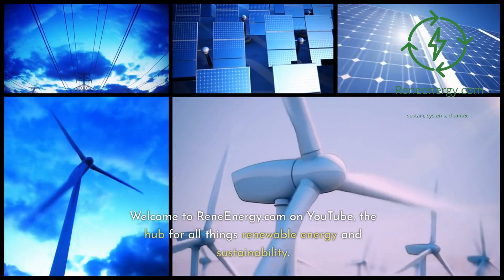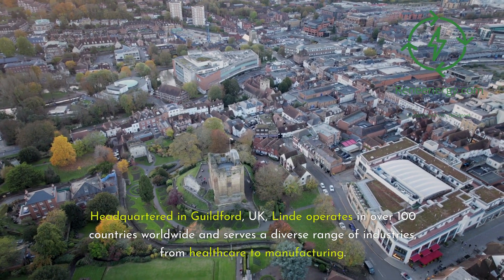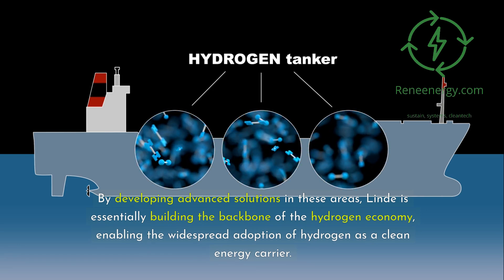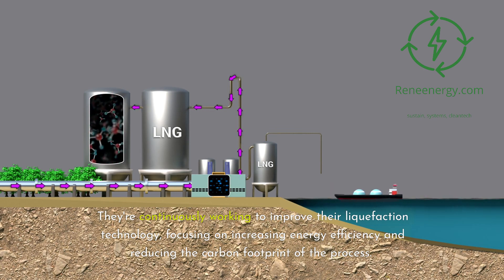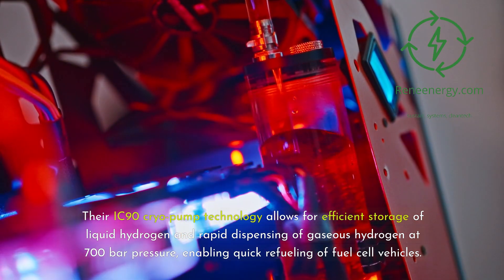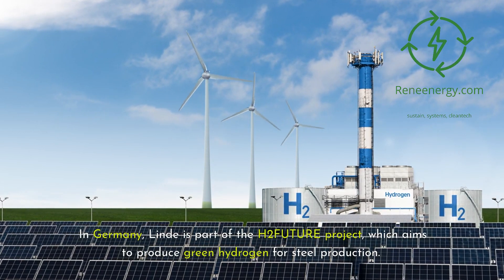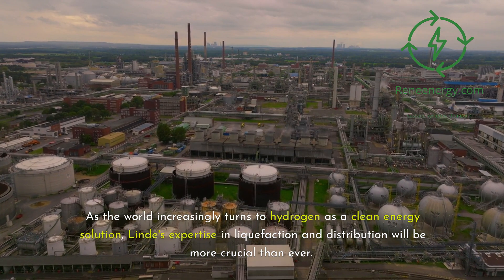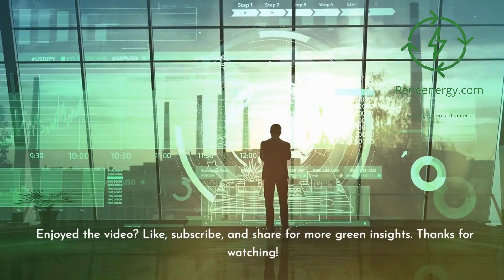Liquid Power- Linde's Hydrogen Tech is Changing the Energy Game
Discover how this global leader is revolutionizing the hydrogen economy with cutting-edge technologies and innovative solutions. From cryogenic cooling to advanced distribution networks, learn how Linde is building the backbone of our clean energy future.

🔬 Explore Linde's groundbreaking technologies:

- IC90 cryogenic purification process
- High-pressure composite storage tanks
- Cryogenic tanker trucks

💡 Learn about:

- The importance of hydrogen liquefaction
- Advanced distribution methods
- Future of hydrogen storage

Ready to be part of the hydrogen revolution? Check out our Hydrogen Project Development course and take your first step towards a career in clean energy!